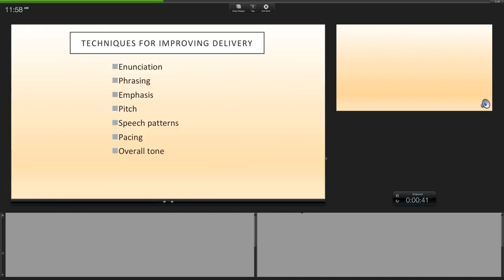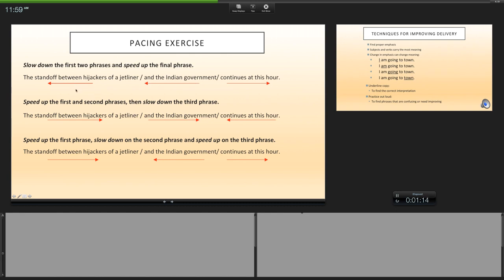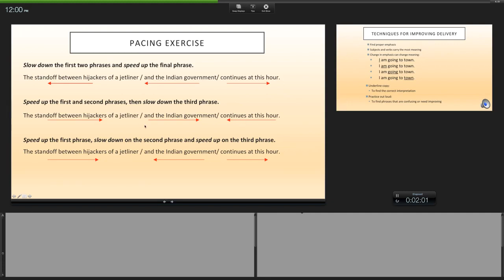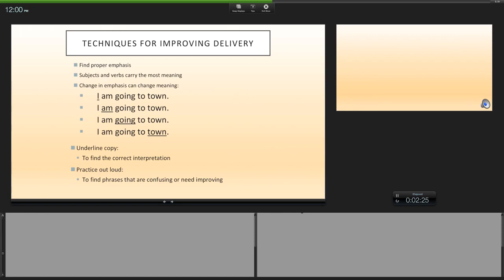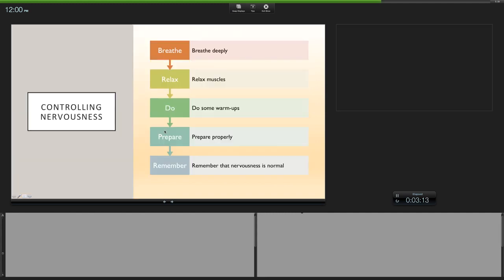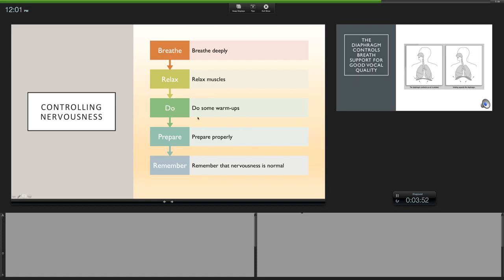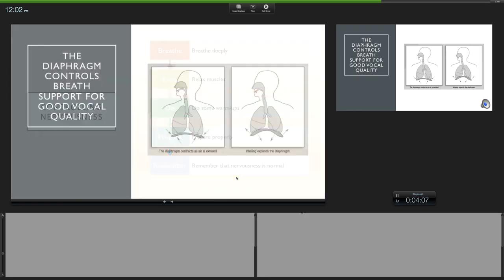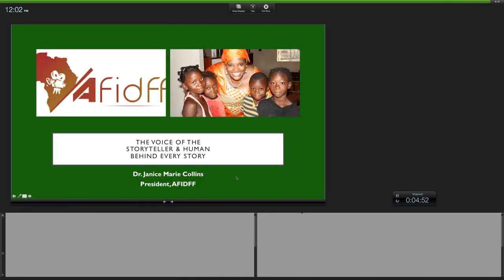Storytelling Africa 1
Storytelling Class - Voice of the Storyteller by Dr. Janice Collins